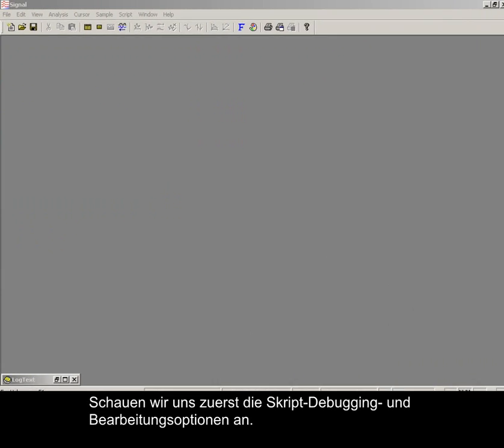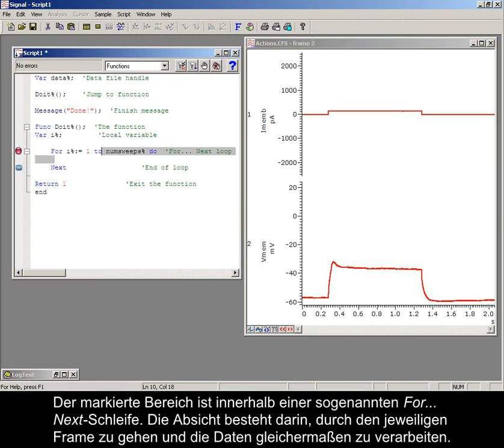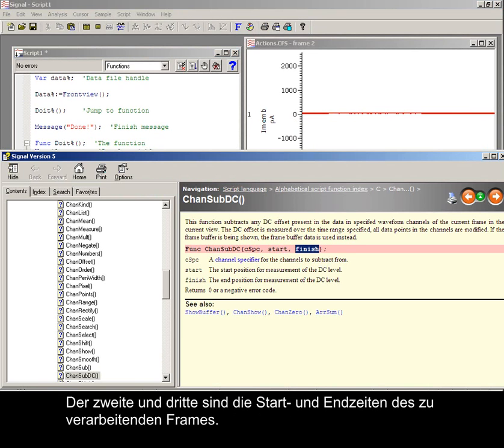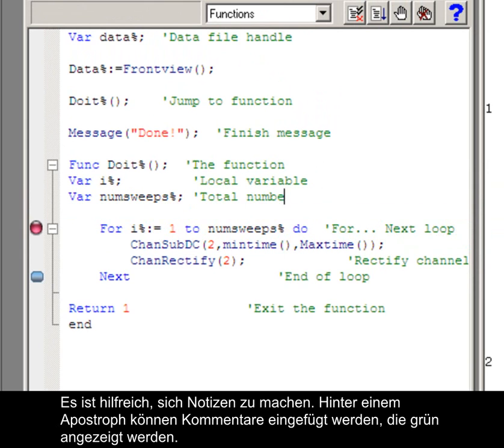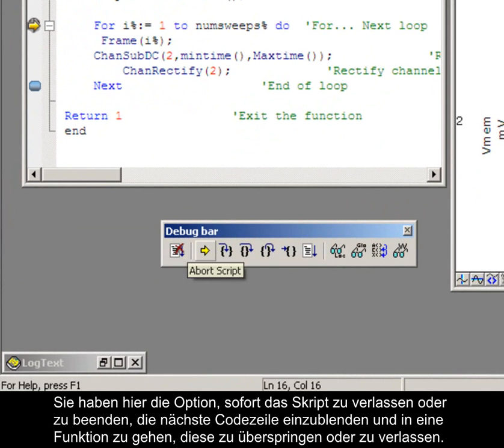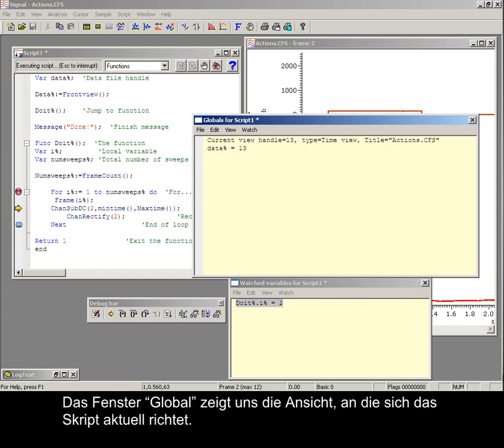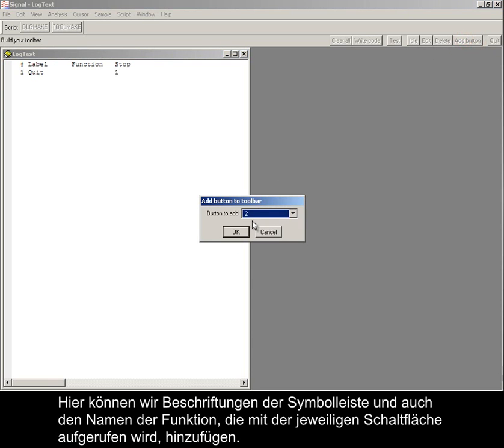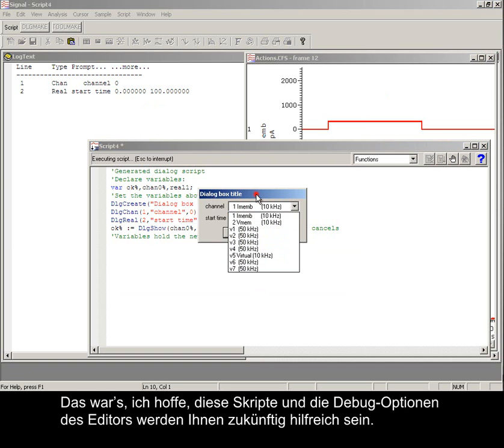Signal-Video-Anleitung: Skripteditor (Signal scriptsG)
Der Skripteditor in Signal enthält einige Funktionen, die Ihnen beim Schreiben von Skripts zur Automatisierung oder spezifischen Anpassung der Analysen hilfreich sind. In dieser Videoschulung erfahren Sie wie sie Skriptdateien schreiben können.